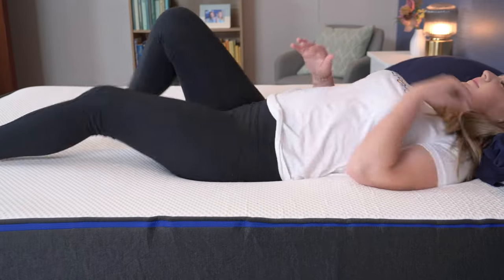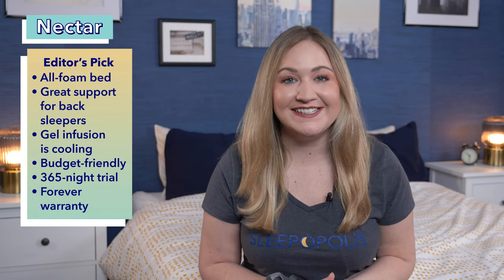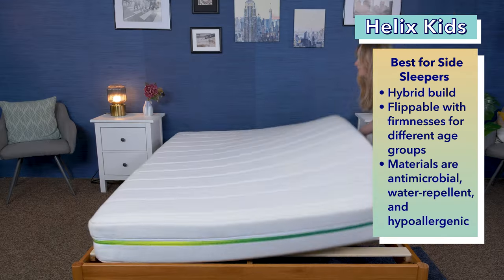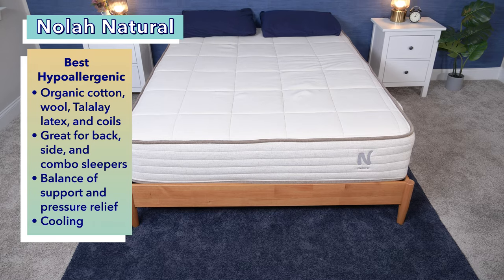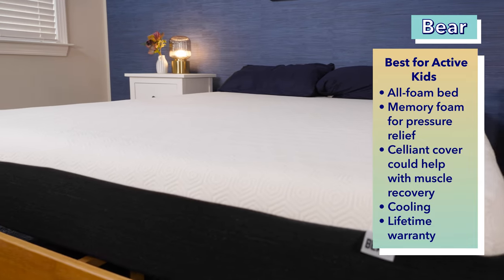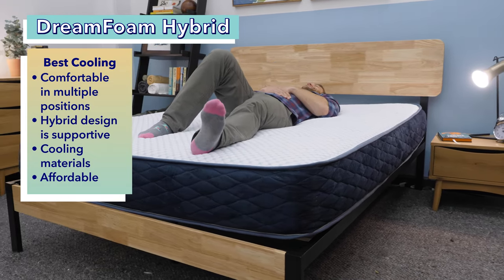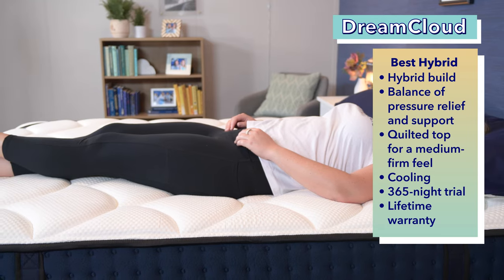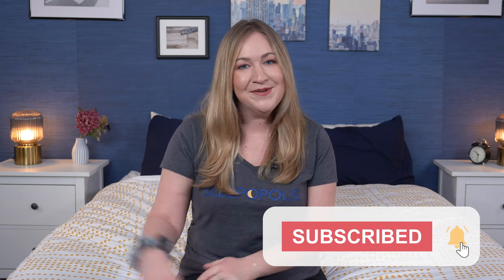Best Mattress For Kids 2023 (UPDATE!) - Our Top 6 Bed Picks!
Click the coupon link to save up to 50% on the Nectar mattress!

Click to save up to 25% on the Helix Kids mattress!

Save up to 30% on the Dreamfoam!

Click to SAVE up to 50% on the DreamCloud mattress!

Shopping for the best mattress for kids might seem like a simple process, but there’s actually quite a lot you should keep in mind. Sleep habits vary between children of all ages, plus you need to make sure the bed is big and supportive enough for healthy growth. Luckily, we’ve got you covered in this guide, where we’ll highlight the key factors that will help you find the most healthy, comfortable, and best overall mattress for your kids.

0:00 Introduction
1:00 Editor’s Pick
1:40 Best Mattress For Side Sleeping
2:22 Best Hypoallergenic Mattress
3:03 Best Mattress For Active Kids
3:46 Best Mattress For Hot Sleepers
4:22 Best Hybrid Mattress